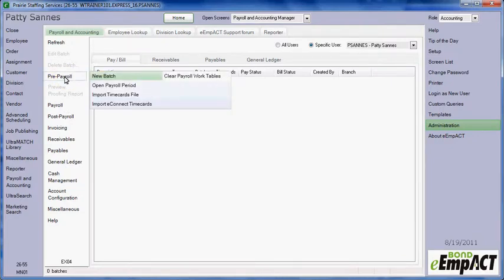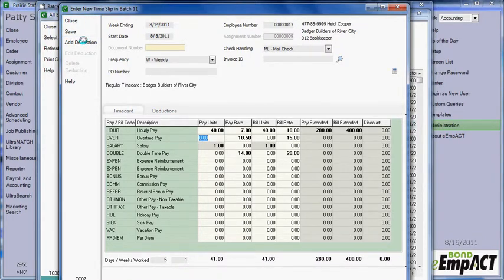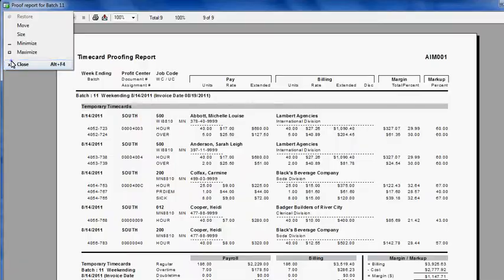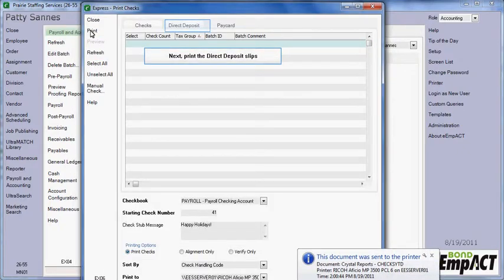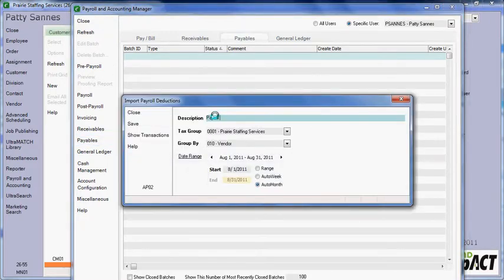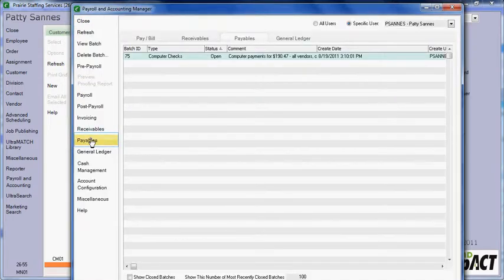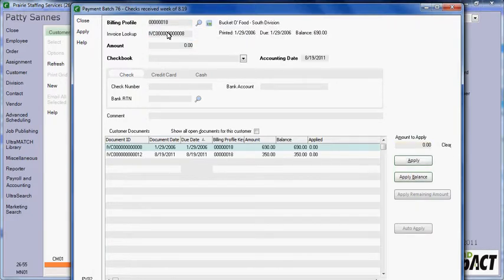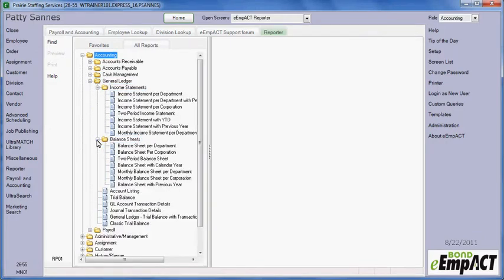Back Office Demo